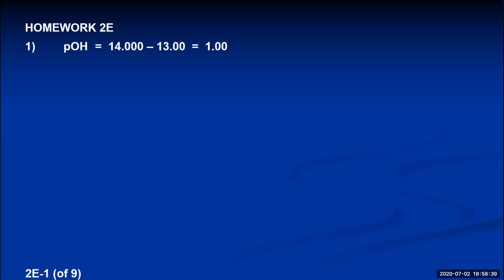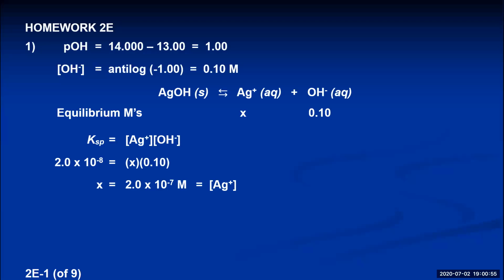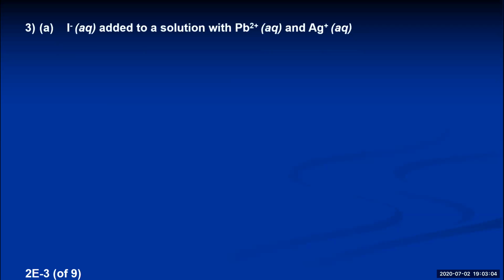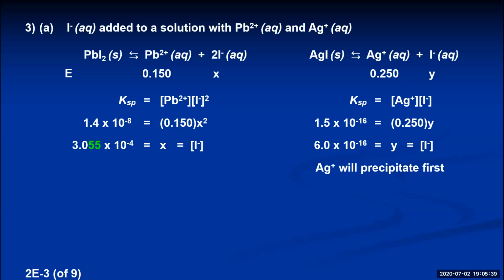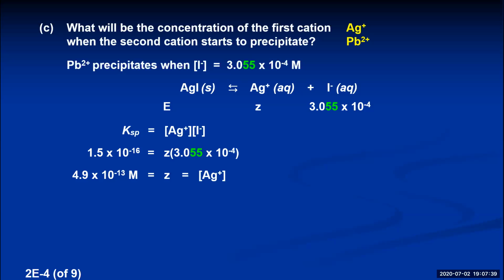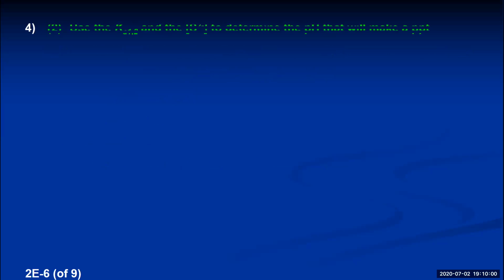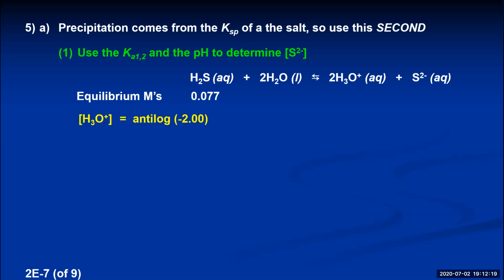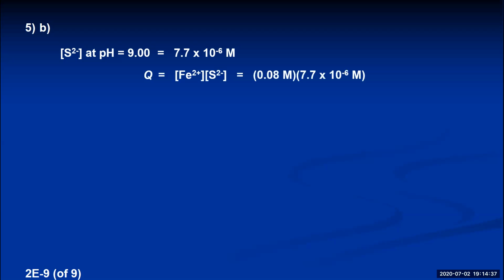Chem 1B Homework 2E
Precipitation and Qualitative Analysis